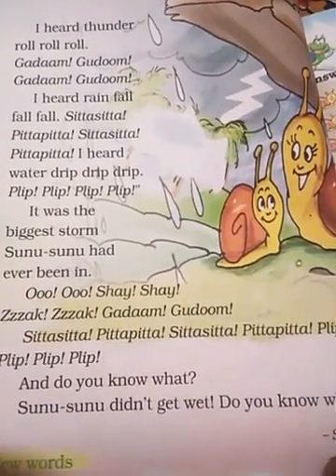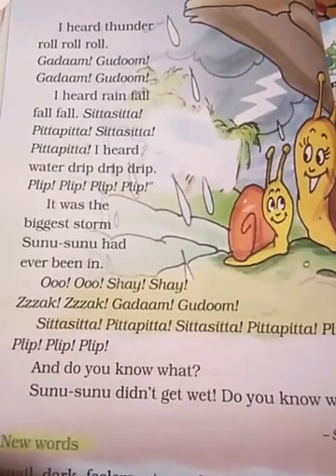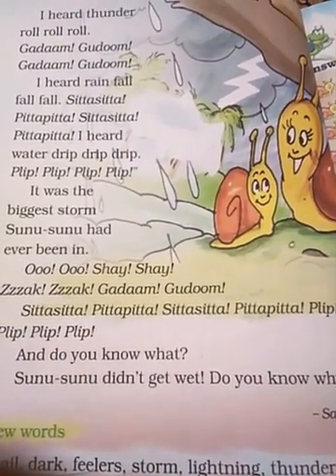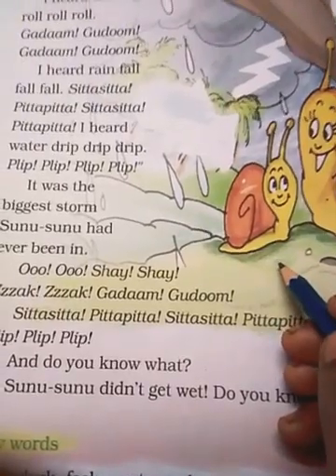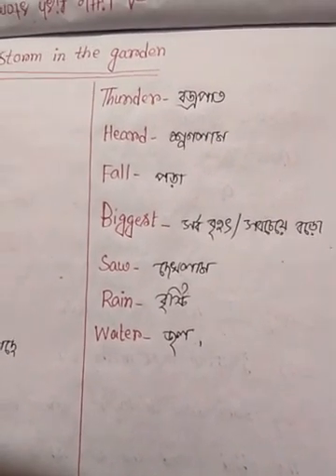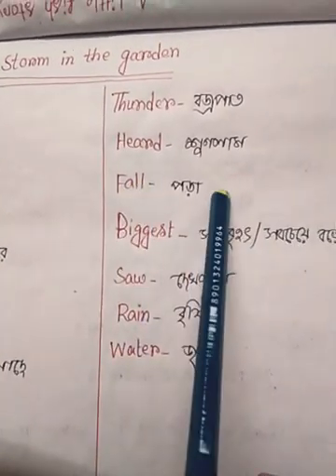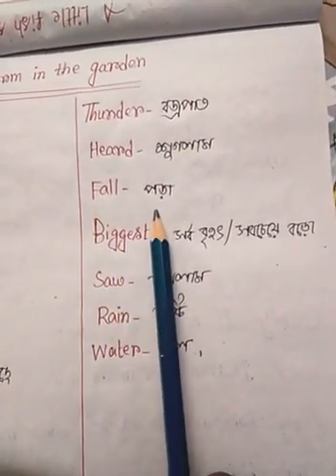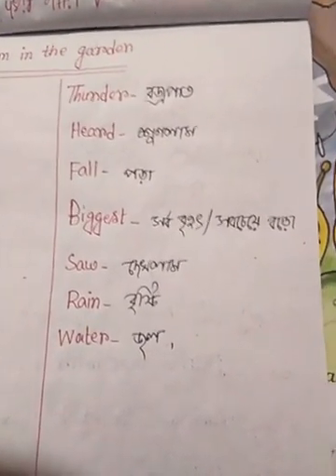Class-STD-2,Sub-English,Day-20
Marigold(Story-Storm in the garden)